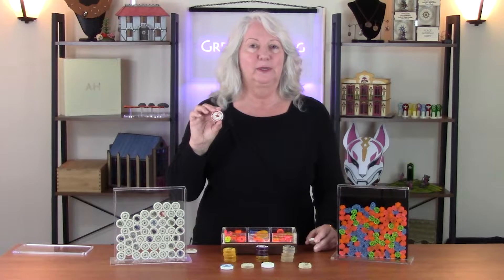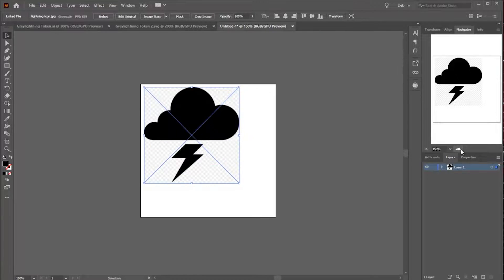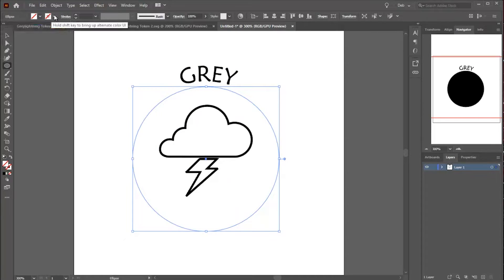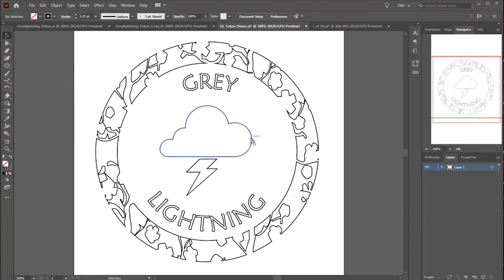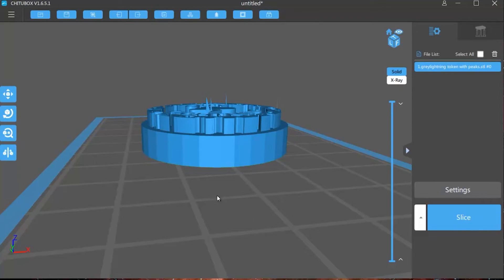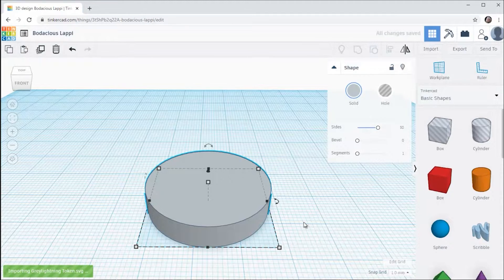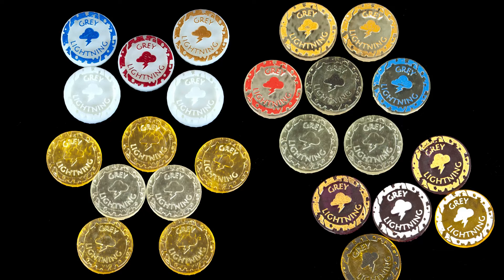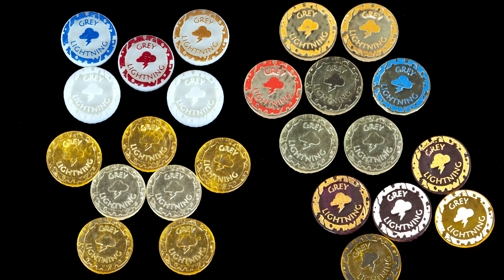How to Design Custom Tokens for 3D Printing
In this episode, I do a more in-depth tutorial on token design. I use Illustrator to draw the surface design, but the steps would be the same in Inkscape if you want a free solution. Then I show problems that can occur while importing complex .svgs into Blender, and show how TINKERCAD provides a much more trouble-free solution. Then I show how easy it is to change a raised design to an 'engraved' design, using TINKERCAD. Finally, both designs are pulled into Chitubox for slicing.